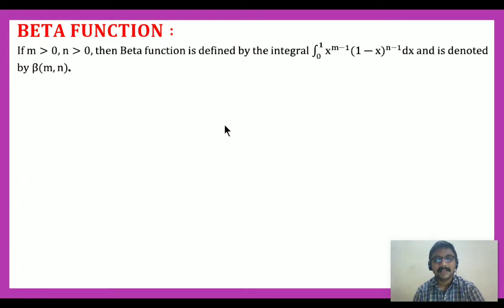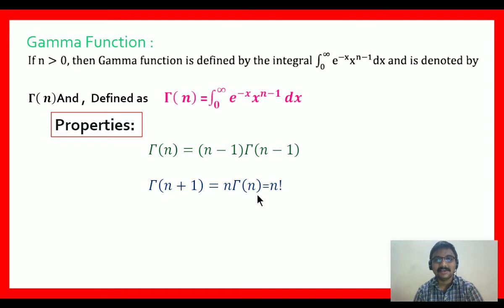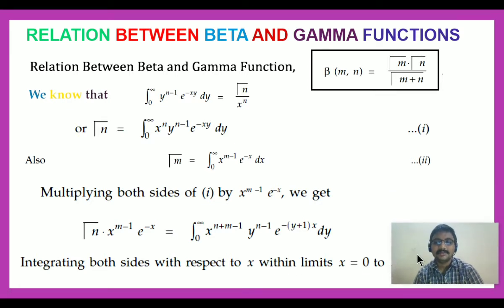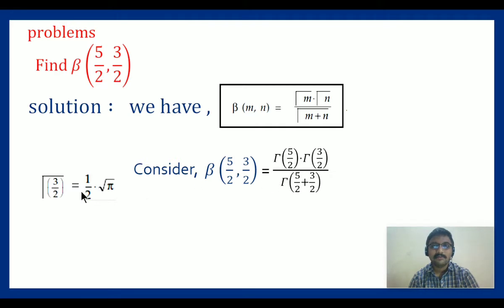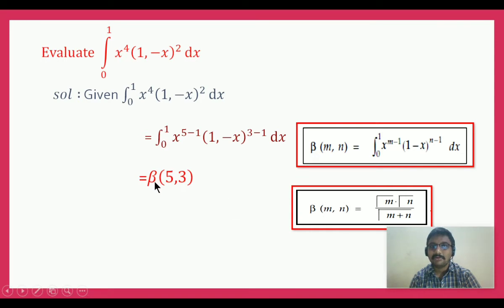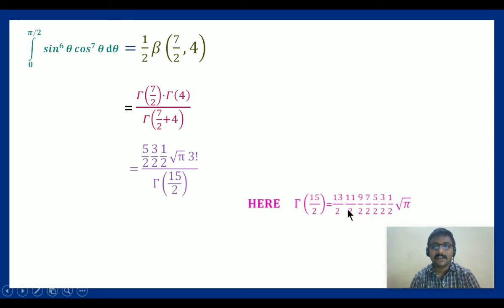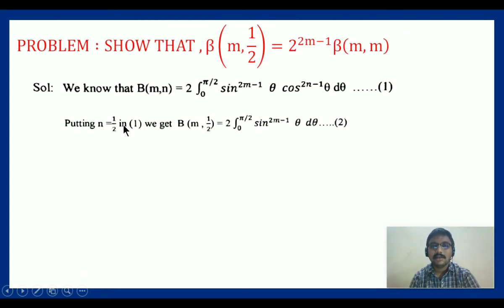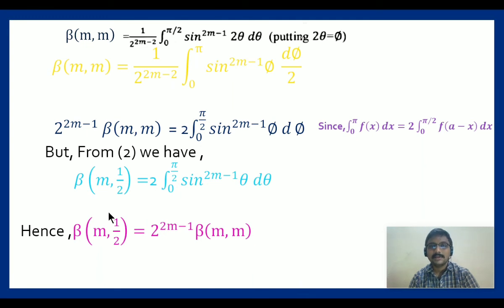relation between beta and gamma functions by SK ABDUL SHAKEER